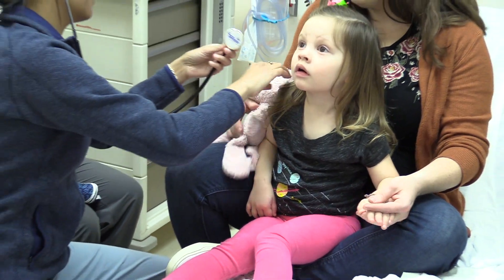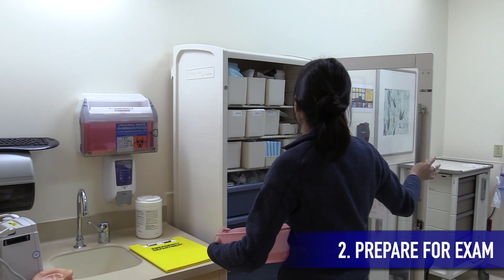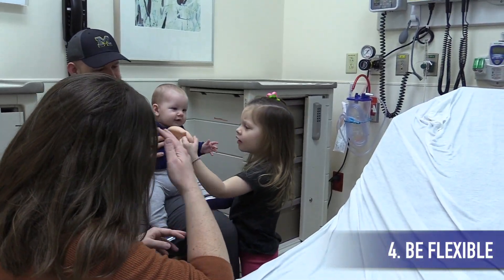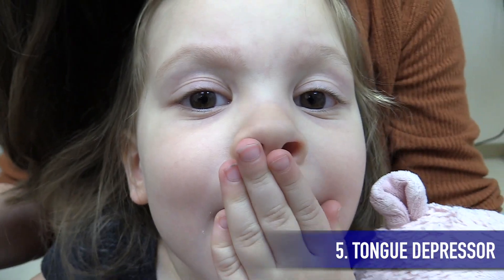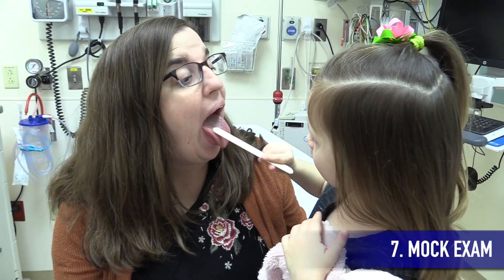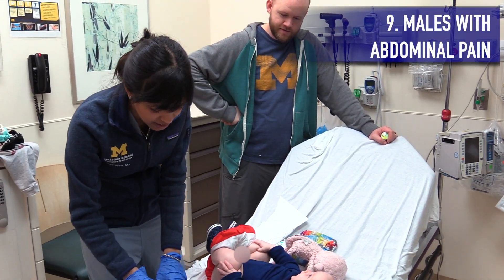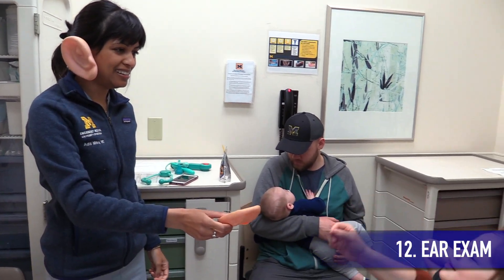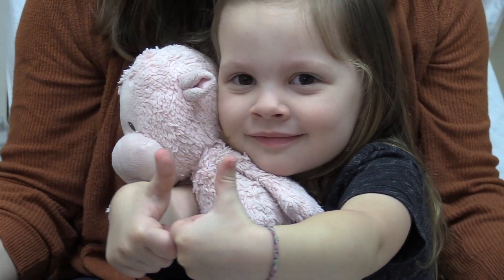Pediatric Physical Examination: Tips & Techniques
12 tips and techniques for an efficient and thorough pediatric physical examination